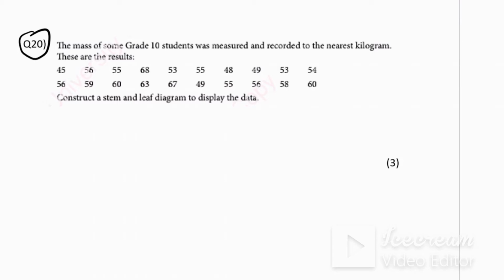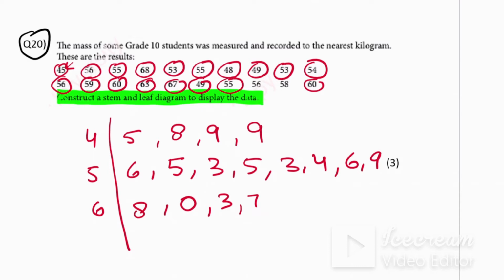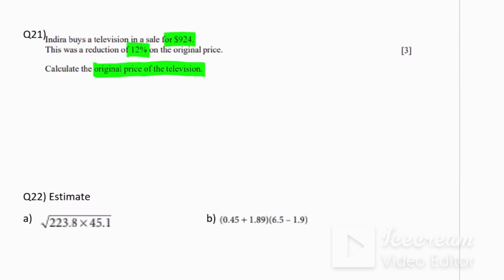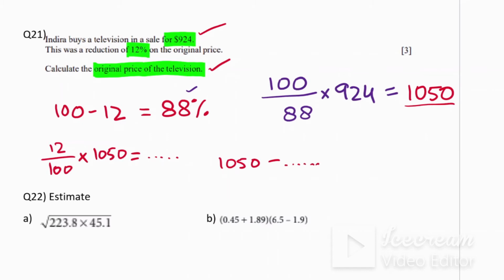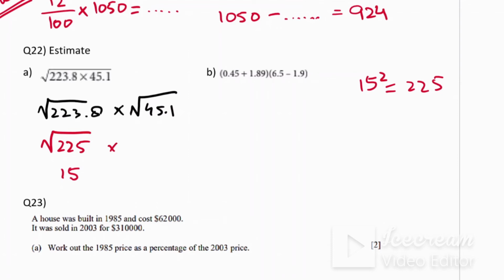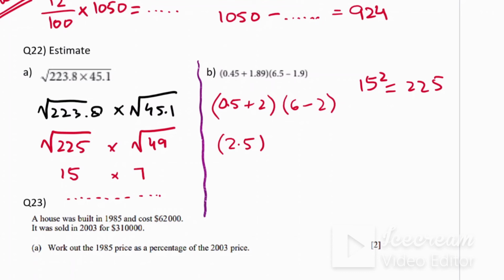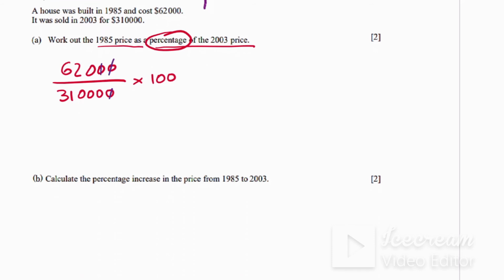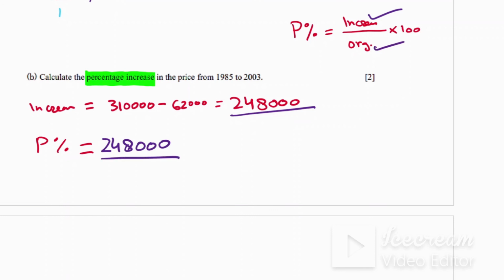IGCSE OLevels Maths 0580 FinalExam Revision Part 1 ( Level 1)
This video will be help full  for revision practice for IGCSE / O Levls Students  to review all  topics of syllabus  from  past papers Questions of Different types